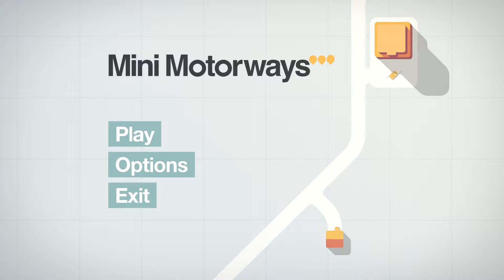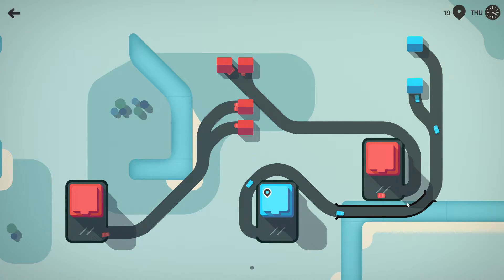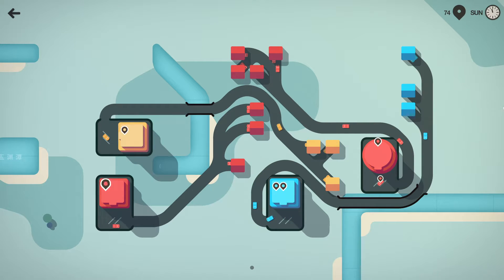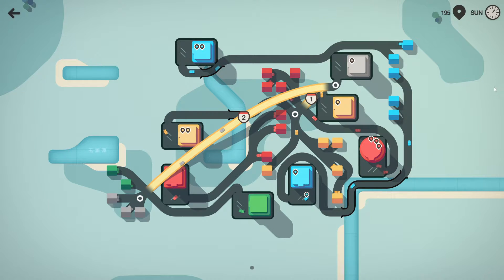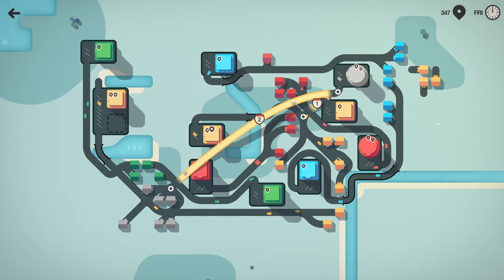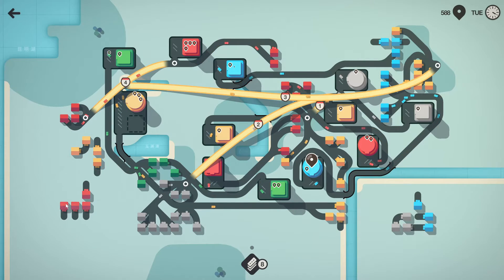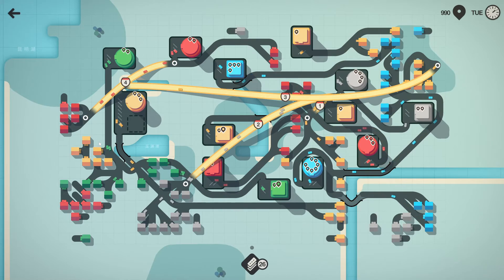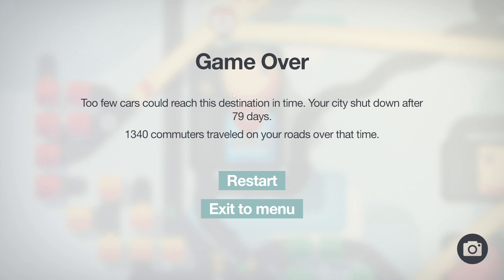Mini Motorways - Level 2: Beijing! (First Play-through)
We're starting a relaxing games series! If you'd like to see more or would like to see a different game, let us know down in the comments.

I filmed this one before the first level, so the order may be strange on YouTube. Either way, I hope you enjoy it all the same!